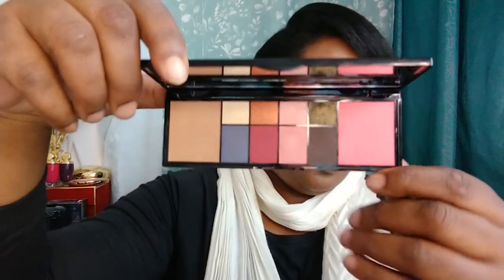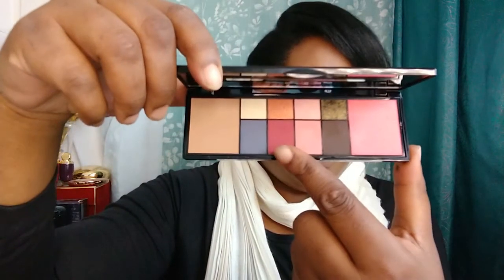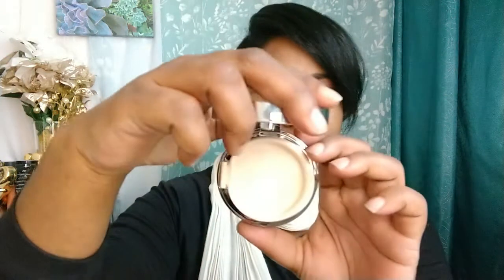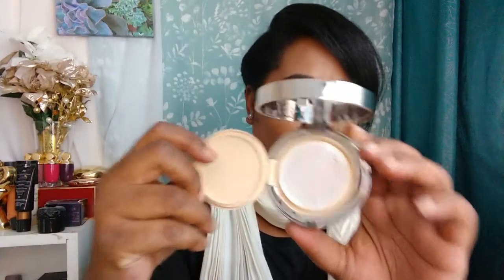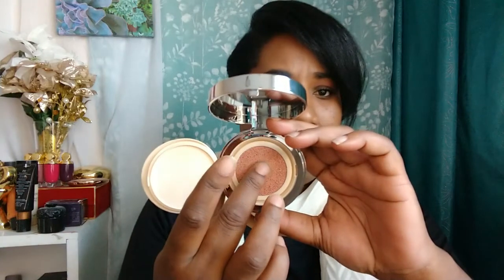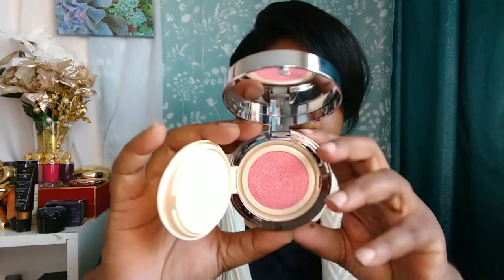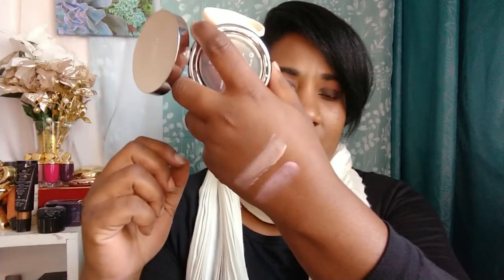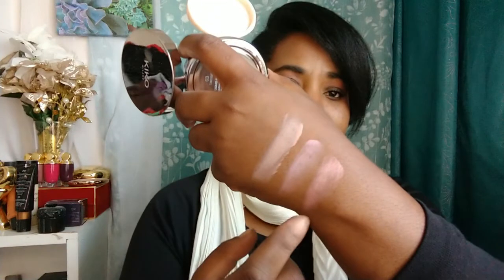Yay or Nay?!?! New Kiko Cushion Blushes First Impressions & Demo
when you get tired of listening to me ramble.

Read the blog (it's secure, Google is a bitch)